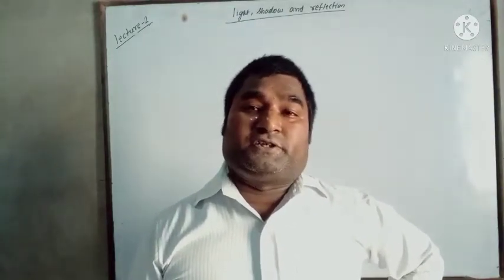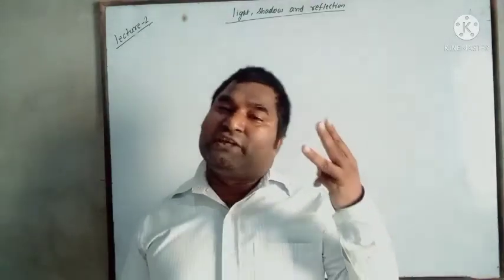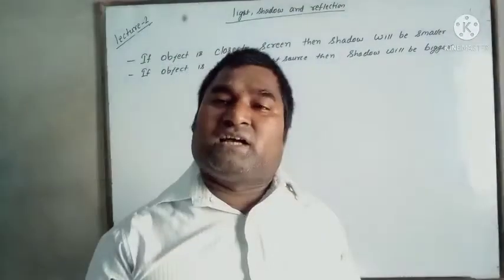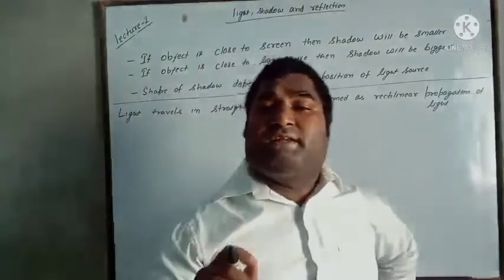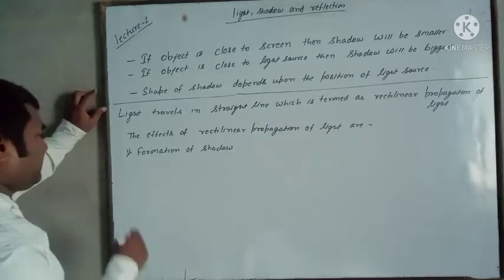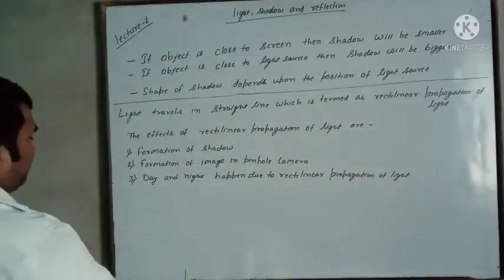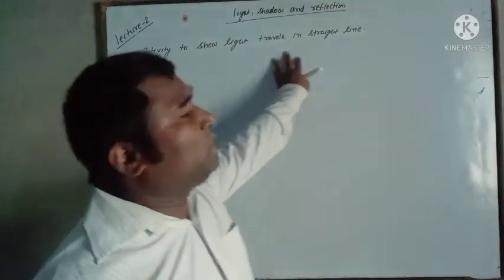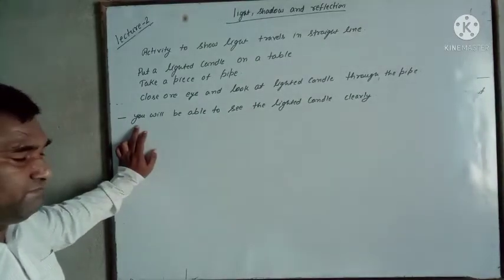Light shadow and reflection. class 6 lecture 2